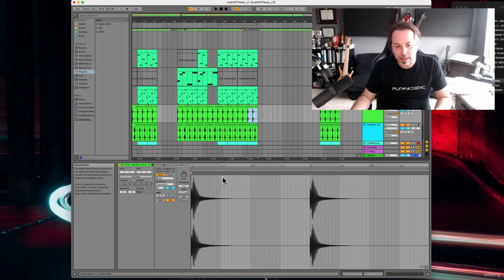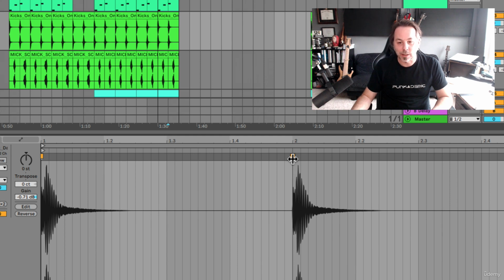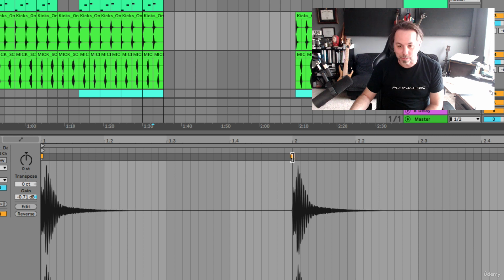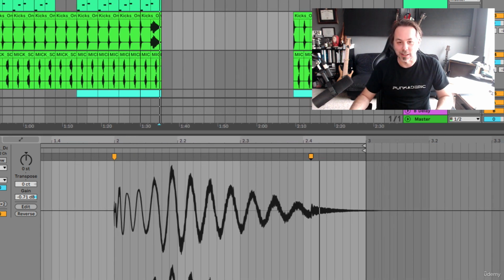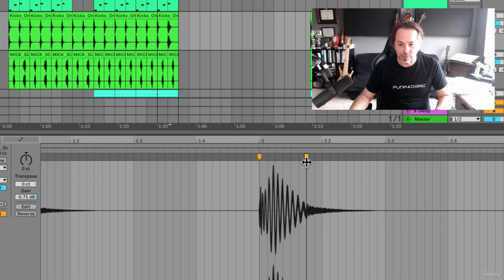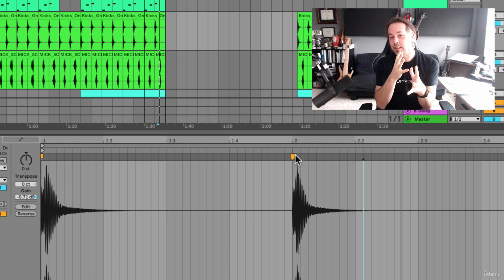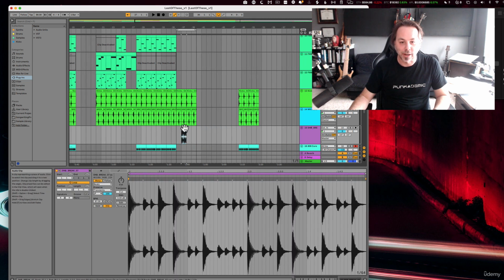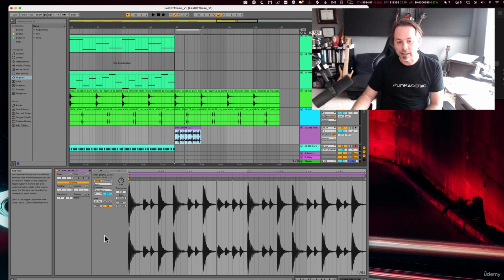78 What is Warping (Ableton 11)